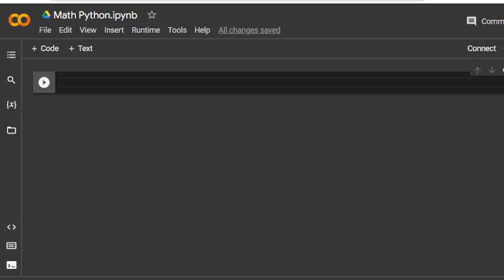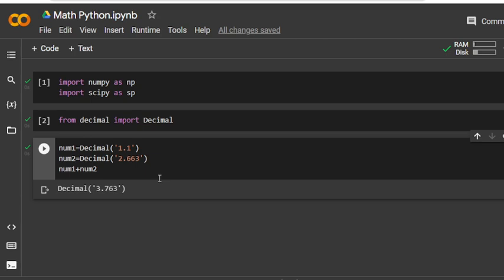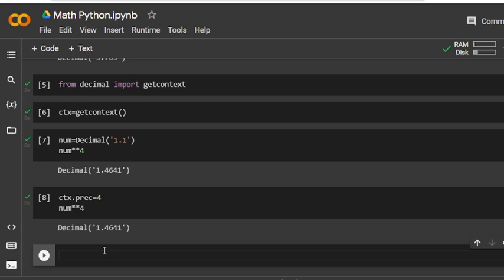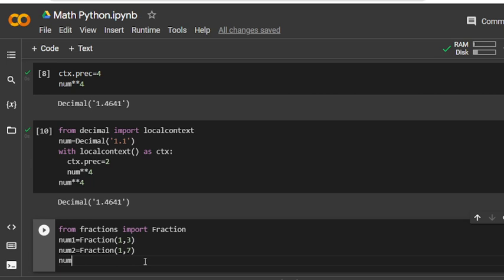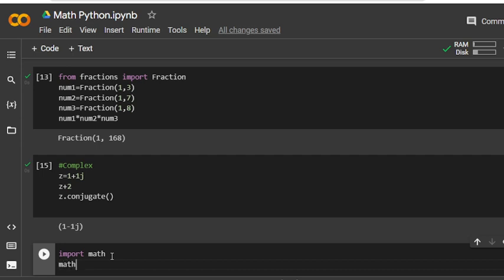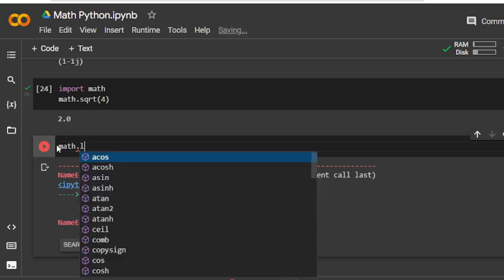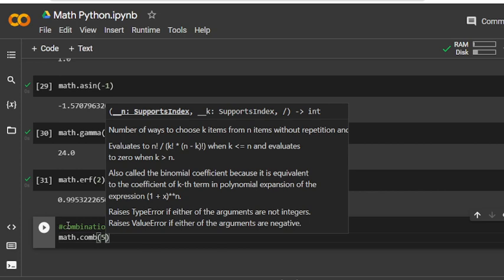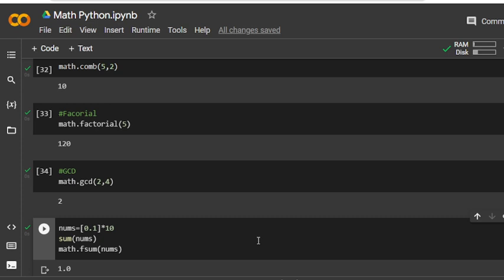Math Python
Mathematics is important for everyone but implementation is important.
DIAMOND BANKNOTE BENEFITS:
 shorturl.at/oqtxC